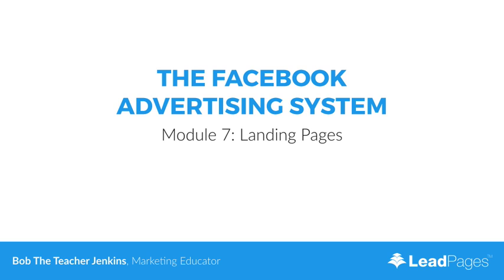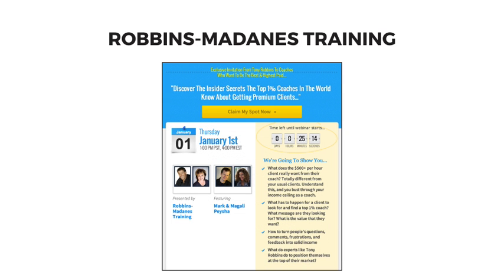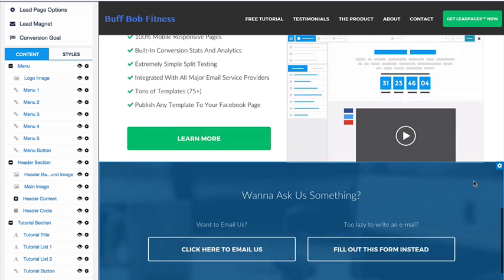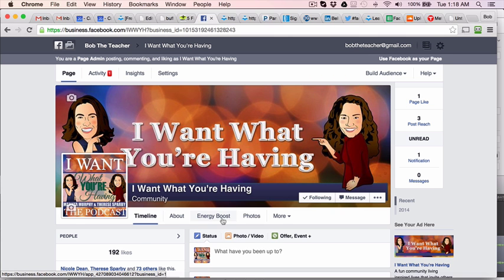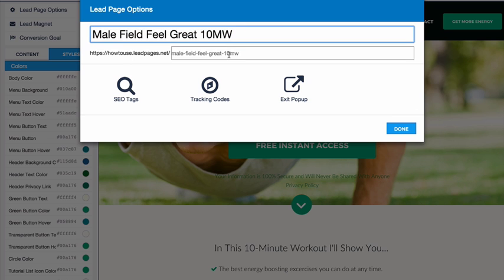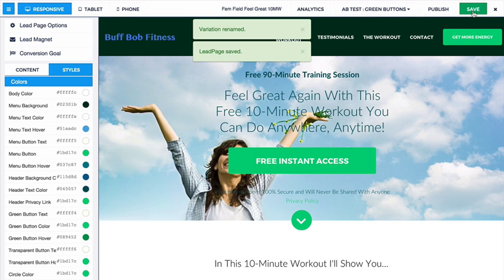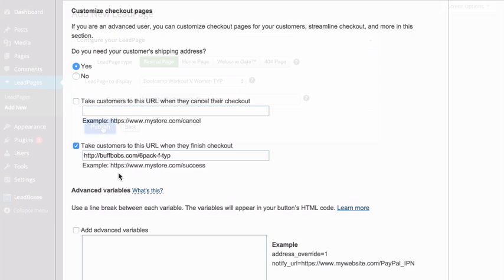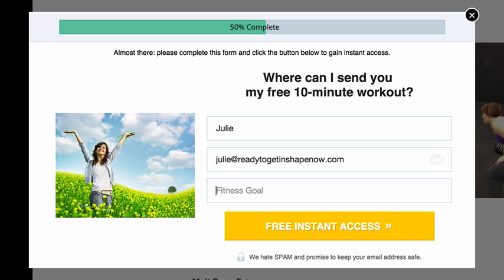Boost Results With High Converting Landing Pages - Facebook Advertising System by LeadPages (7of11)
We’ve tested hundreds of ads and landing pages over the last two years, and have discovered key elements that will improve your conversions with your Facebook Ads. In this module, I want to walk you through those, and show you how to set up high converting landing pages that will improve your conversions while decreasing your total ad costs.

Get more leads and sales with an optimized webinar funnel. to download handouts, videos, audios, transcripts, bonus materials and more - all for free.

Receive additional free marketing training and download the entire course, including slide handouts, bonus materials, videos, audios, and more

To create high converting landing pages and to generate more leads for your business
Get LeadPages now ➜ goo.gl/zNhJDy

short video url here

Learn more about how to market your business, grow your email list, and generate more sales by checking out these other videos.